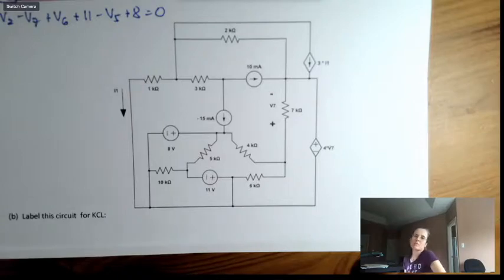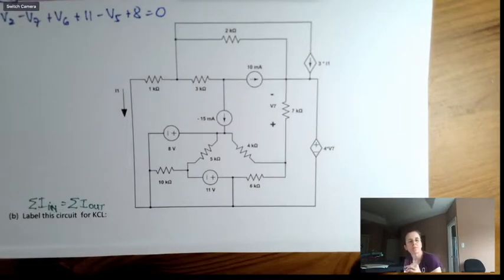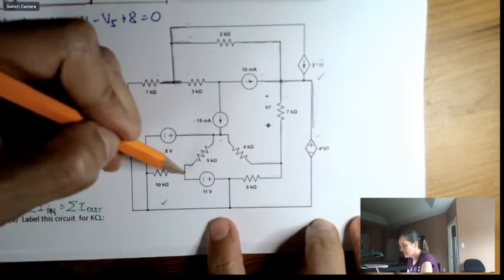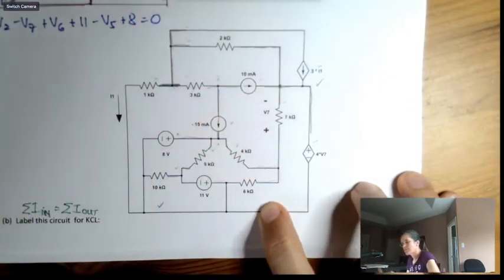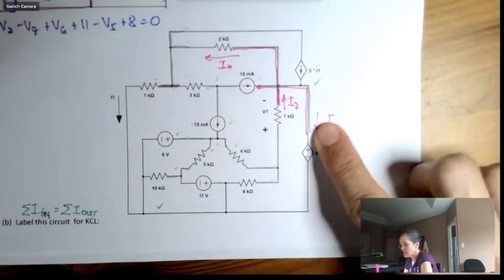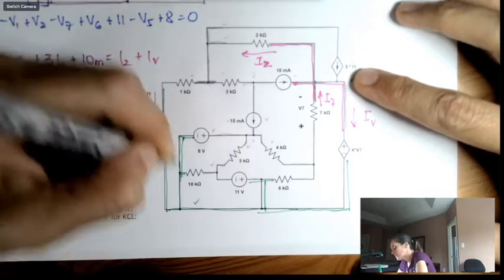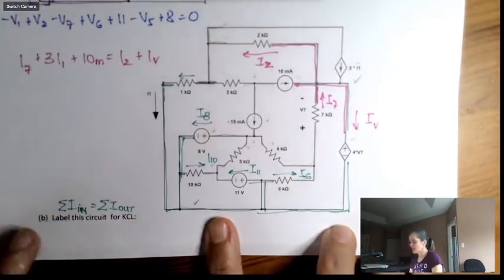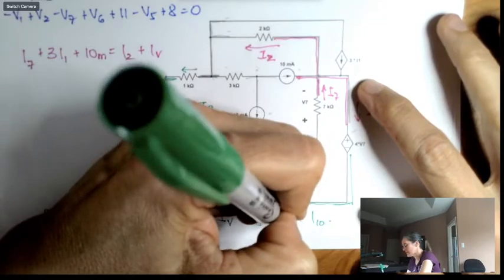how to write a KCL equation with more than 4 terms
midterm 1, "KCL equation", 20 point question (this is the second part, worth 10 points).